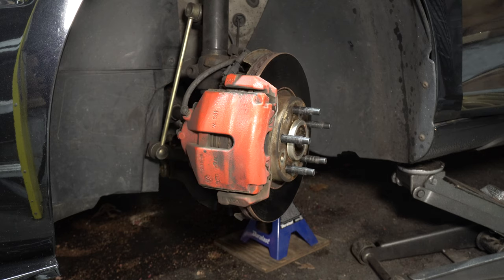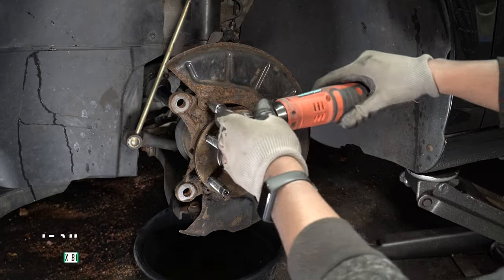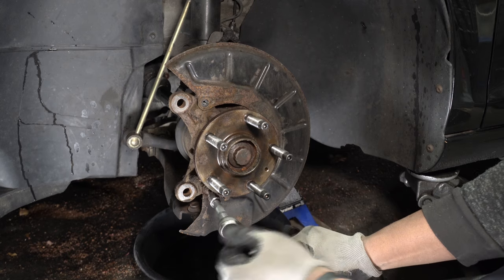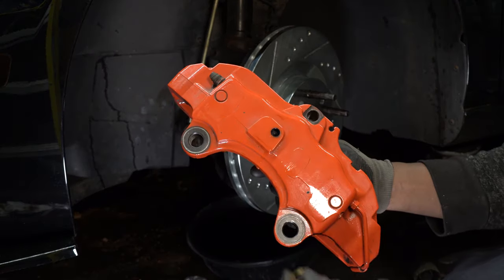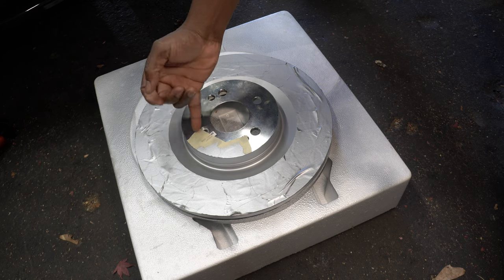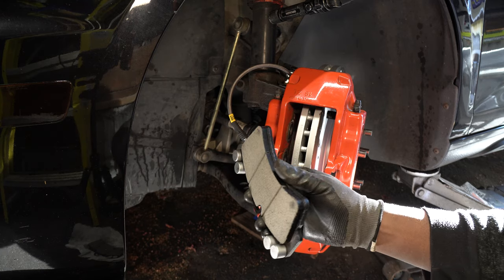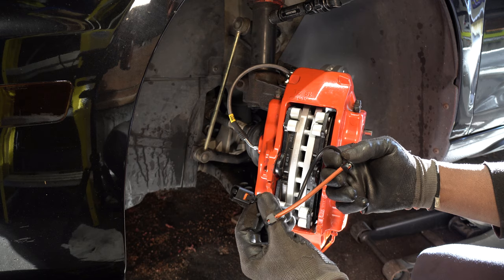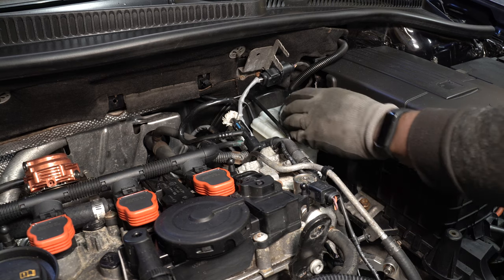MK6 GTI Brembo 18z Caliper Front Big Brake Upgrade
MK6 GTI Brembo 18z Big Brake Kit Upgrade, step by step. I will show how to upgrade the front brakes on a MK6 Volkswagen GTI to some Big Brake Brembo18z Calipers. This upgrade is applicable on the Volkswagen GTI's from these years 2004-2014. MK5/MK6 MKV/MKVI

Electric Ratchet
Pick Tool
Slim Flashlight
13mm 6-Point Socket
17mm 6-Point Socket
21mm 6-Point Socket
11mm Wrench
17 mm Wrench
T-30 Torx Bit Socket
SS Brake Lines
Brake Pads
Brake Pad Sensor
Hub Centric
Calipers - Brembo 18z

//CAMERA GEAR
○Primary Camera: Sony a6400
○Lens: Sony E 18-55mm f/3.5-5.6
○Secondary Camera: GoPro HERO8 Black
○Primary Mic: Rode NT-USB-Mini
○Secondary Mic: BOYA by-MM1
○Light: VILTROX L116T
○Tripod: MACTREM

If you purchase a product I may receive a tiny commission. There is no additional charge to you! It costs you nothing but helps me big time in keeping these videos coming. Thank you for supporting my channel so I can continue to provide content.